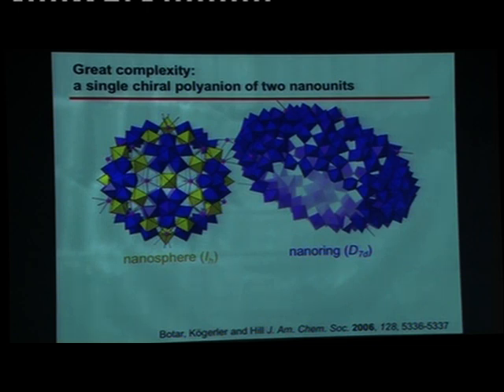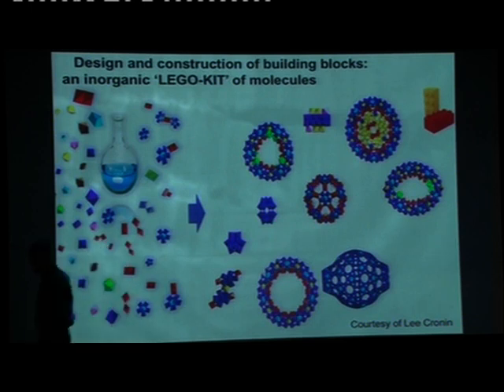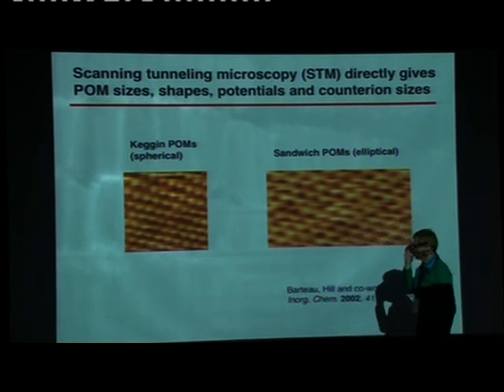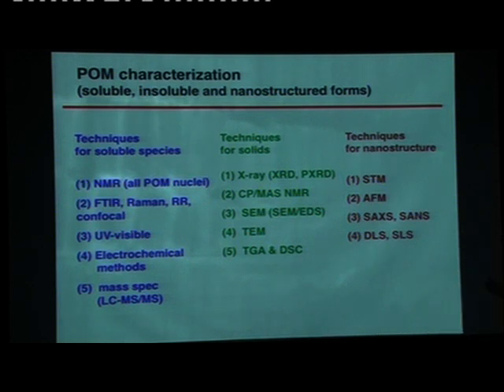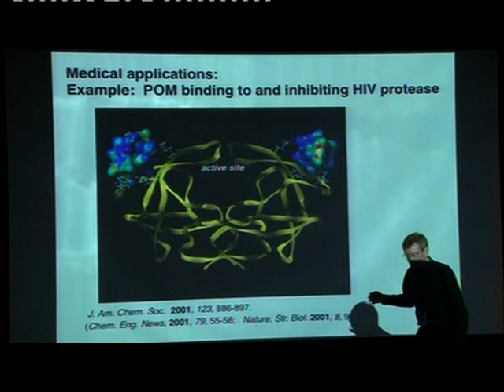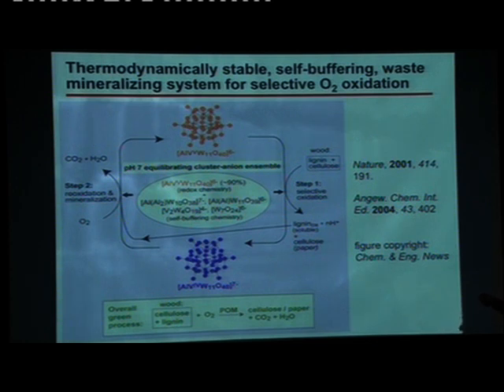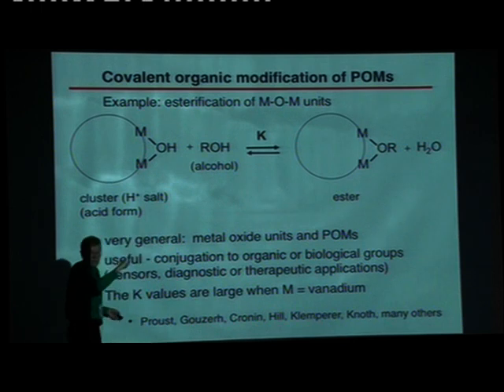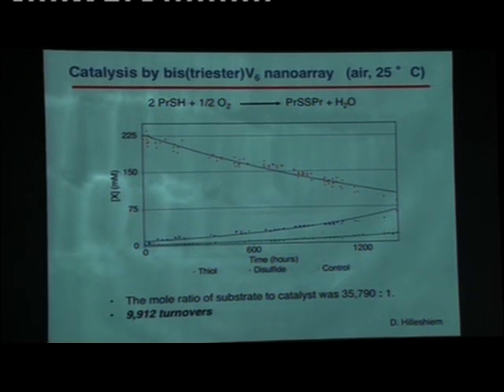Polyoxometalates in materials science technology and medicine Vol 1b